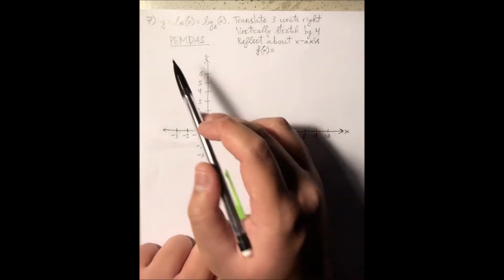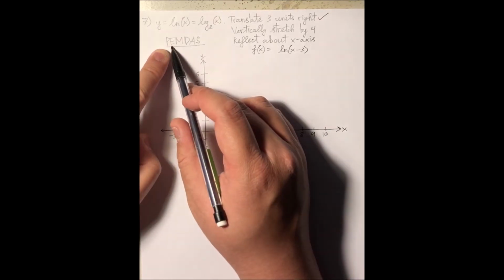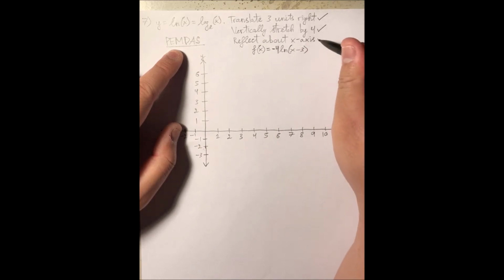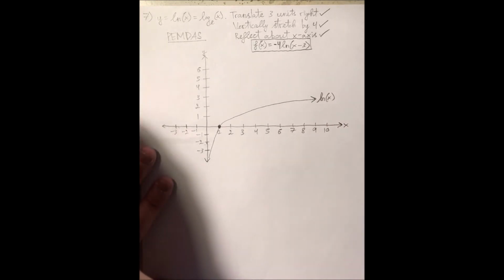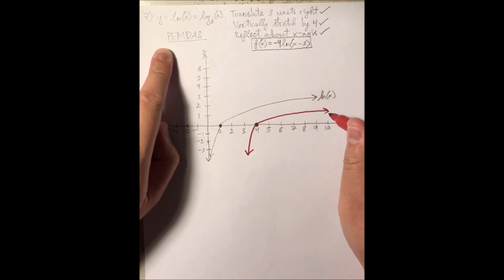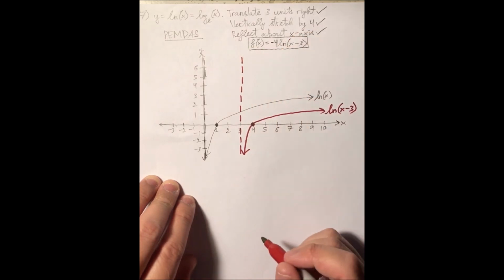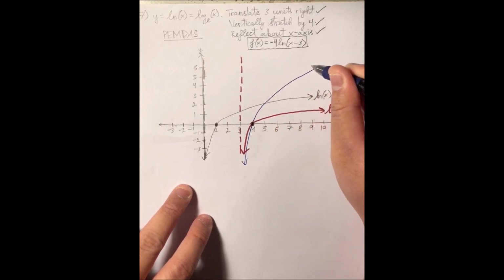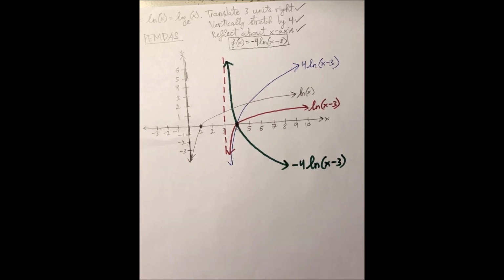Transformations of Function & Graphing Example 7 - Natural Log Function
Example 7 of how to do and graph each transformation of function.